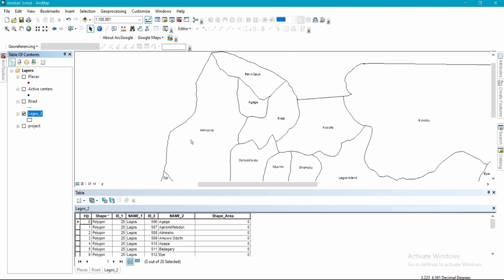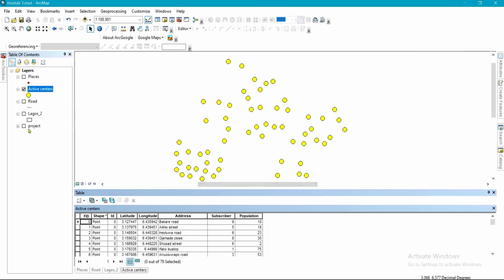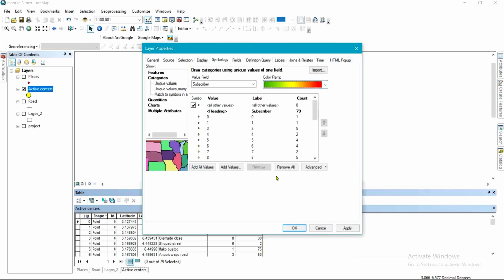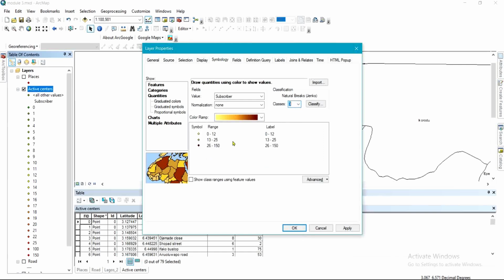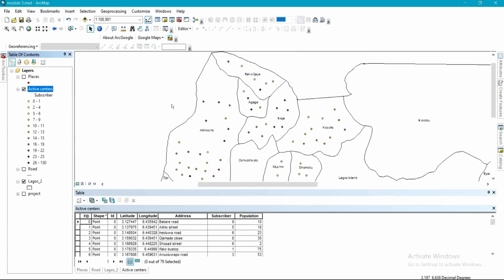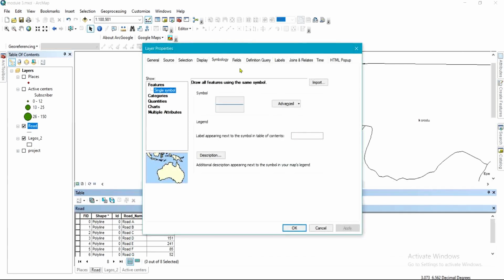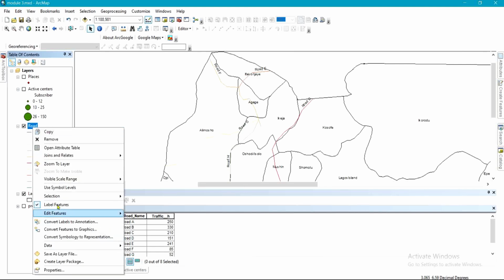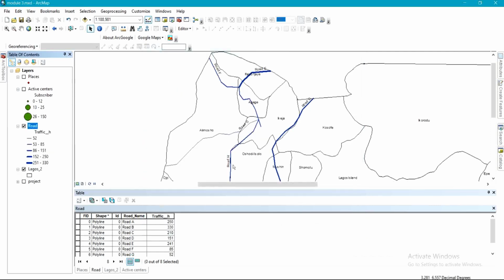ArcGIS Symbology | Customize Point, Line, Polygon Layers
Make your maps stand out with clear and meaningful symbology! Learn how to apply styling to points, lines, and polygons in ArcGIS using color, size, and pattern variations. This tutorial is essential for anyone serious about cartographic design. Let’s turn your data into visual stories!